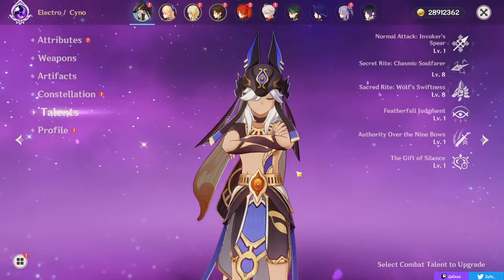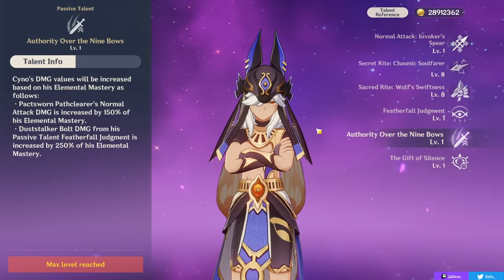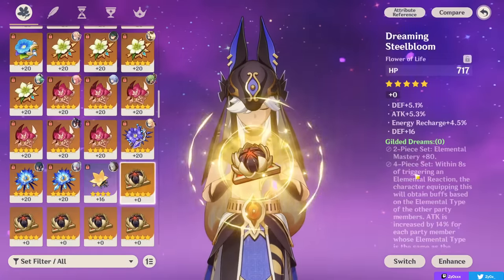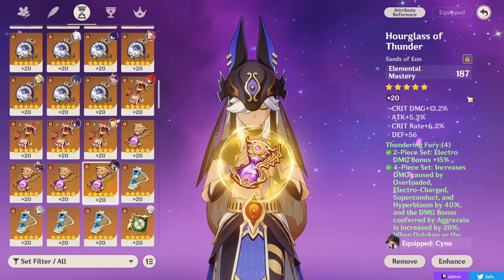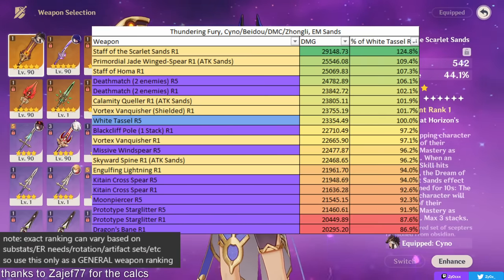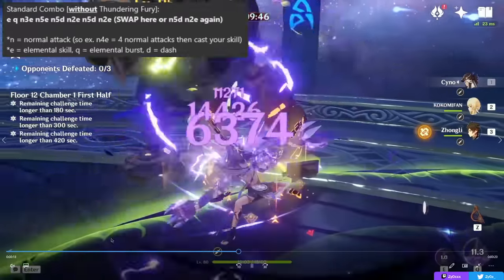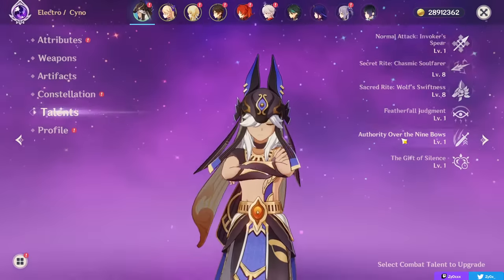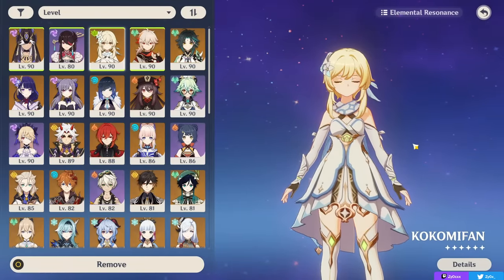COMPLETE CYNO GUIDE! Best Cyno Build - Artifacts, Weapons, Teams, Combos & Showcase | Genshin Impact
Cyno is so much fun I love him. This video will go in detail on EVERYTHING you need to know about Cyno's best builds, combos, teams & more. Enjoy.
▼ OPEN ME ▼
MY LINKS:

this video took so long so i hope you enjoy
likes & subs are appreciated

Initial Info (0:00)
Abilities & Playstyle [Detailed] (0:49)
Initial Thoughts [How Good is Cyno?] (4:23)
Artifact Sets (4:49)
Artifact Stats [EM vs ATK & How Much ER?] (7:32)
Best Weapons [ALL Weapons Ranked] (10:05)
Combos & Advanced Tips [VERY Detailed] (12:29)
Constellations [How Good Are They?] (16:03)
Best Teams [Important] (18:16)
DPS Showcase [Abyss 12] (23:10)
Overall Thoughts (25:33)